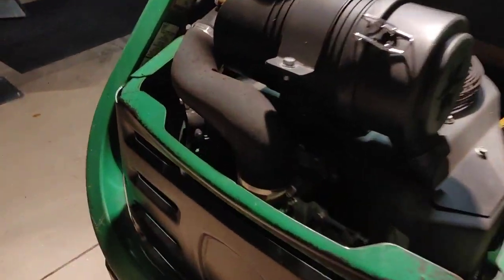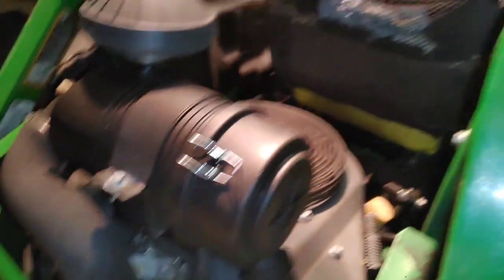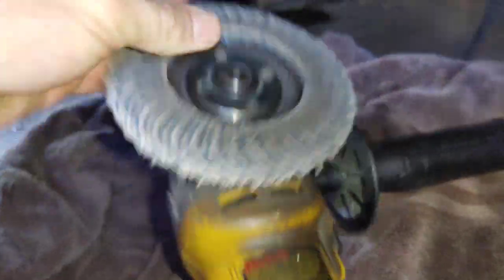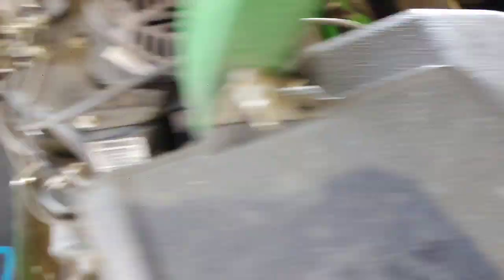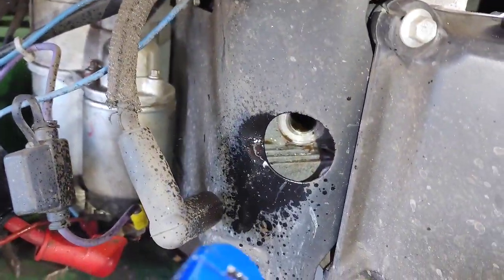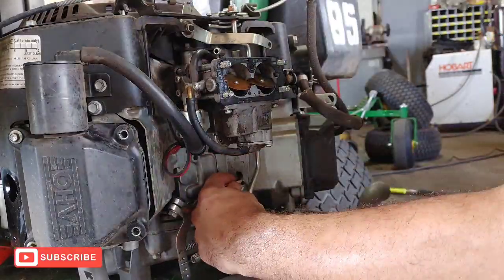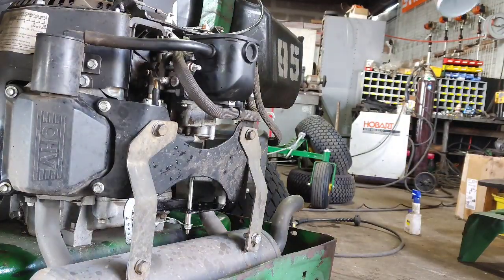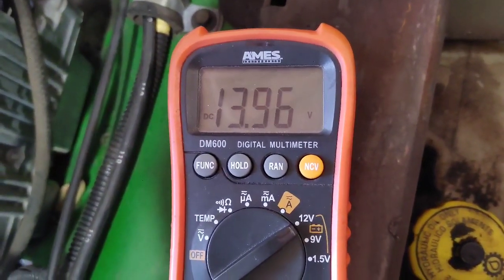How to get an engine that has been flooded with water running again.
Customer thought their engine was locked up and ruined. The intake manifold had broken and water flooded the engine.
in this video I show how you can get an engine that has been flooded with water running again.